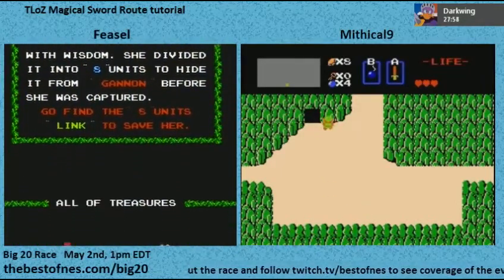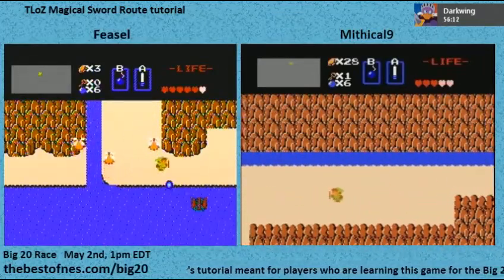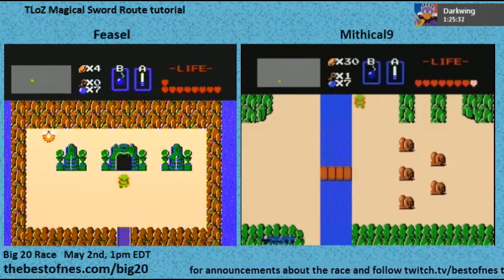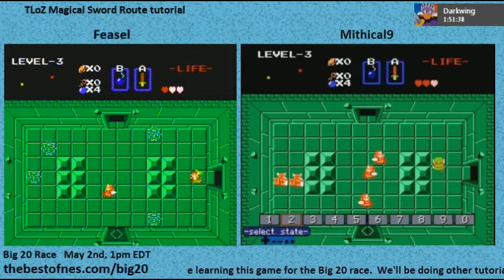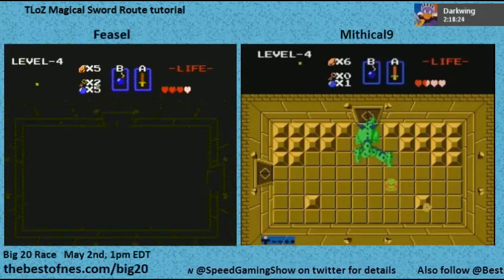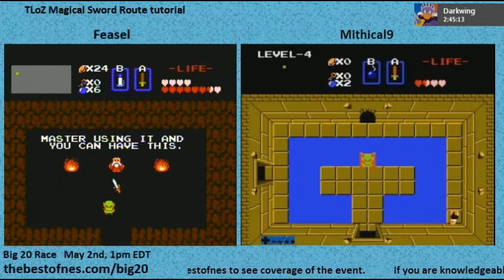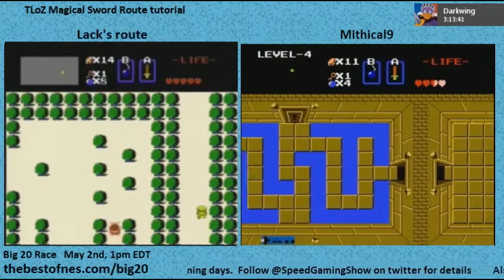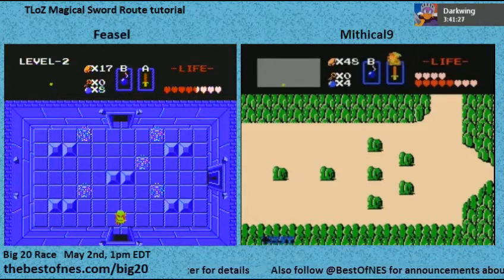The Legend Of Zelda magical sword route tutorial with Darkwing Duck